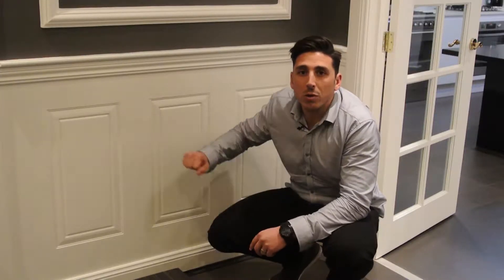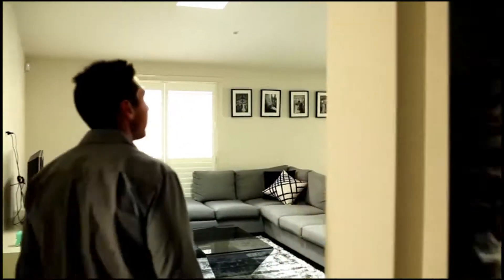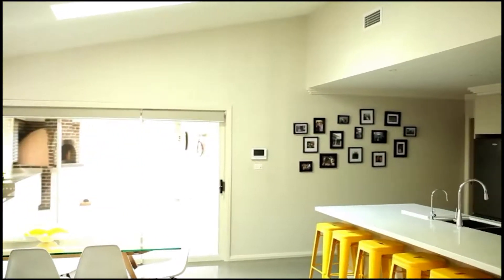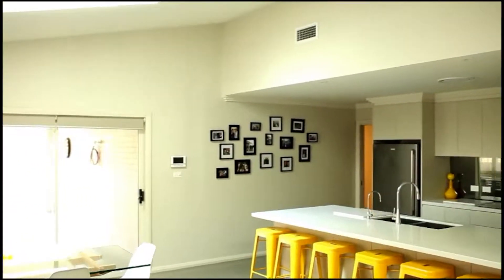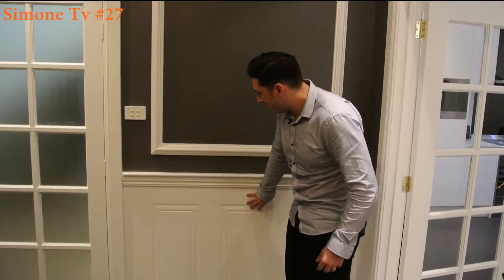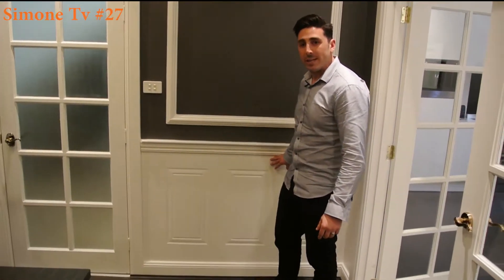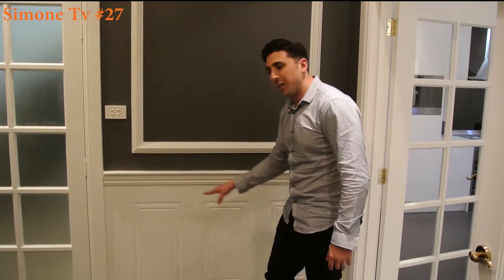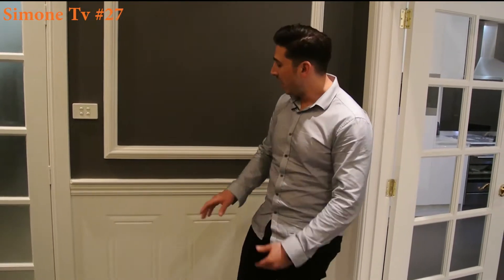Wall Panels | Simone Tv Episode 27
Simone TV, Episode 27: In this weeks episode, see how you can add a different feel to your home with Wall Panels.

Produced and Edited By Nathan Simone

Transcript:
Last week, we talked about wallpaper, a different type of wall covering for your house. Say you wanted to have a feature wall in paint. You could do wallpaper. If you missed that one, check out last week’s episode here.

Today, what I’m going to talk about is Wall Paneling. This is another option as in if you look in a different types of ways to add that different look to a certain room. Adding wall panels can add a whole different type of style to your house. As you can see behind me here, this is actually what we call wall paneling. It does come in different shapes, different sizes, and different type of patterns. This one right here is a classic one, but you can get one that is vertical, and/or horizontal.

Wall Panels

The way that these are actually done is the wall paneling goes on top of the gyprock. There are also many different types of ways that the joining can be done. You can just have a classic butt joint, you can get different types of moldings like this here. There are lot of different ways that you can actually join the gyprock to the actual wall paneling. Then when you come down to the floor obviously the skirting goes on top over the wall paneling just like so.

There’s quite a lot of different types of wall coverings like we spoke about last week, so we had the wallpaper and now we’ve talked about wall paneling.

If you’ve got wall paneling in your house, in the comments below please let me know, send me a photo on what type of wall paneling you did, why you did it, and is it like the house you choose to do. If you know anyone who’s having a struggle to find something different to put on the cover of their walls, tag them as well too.